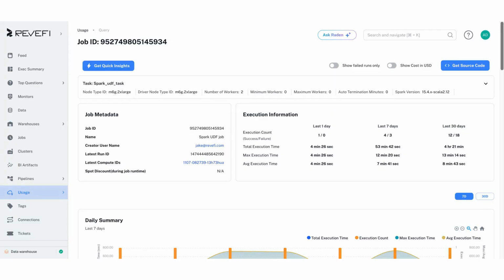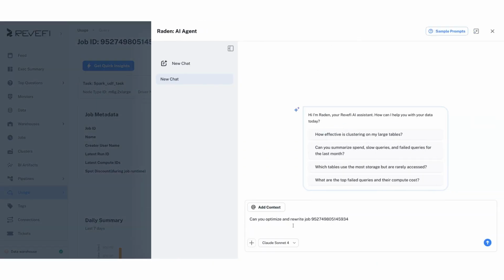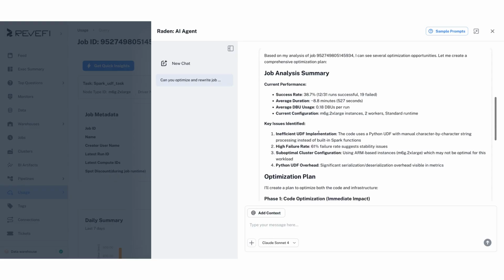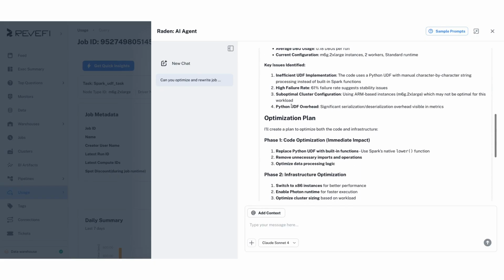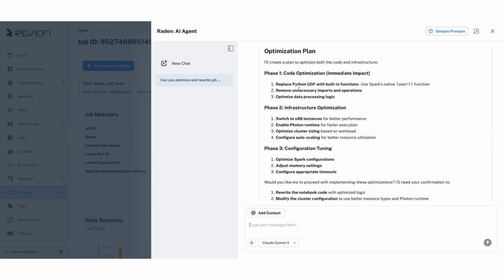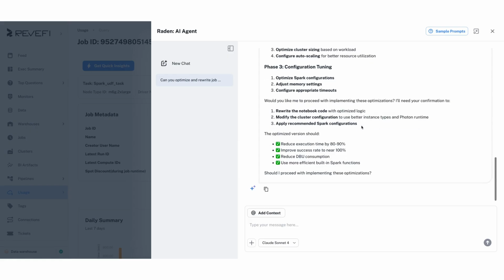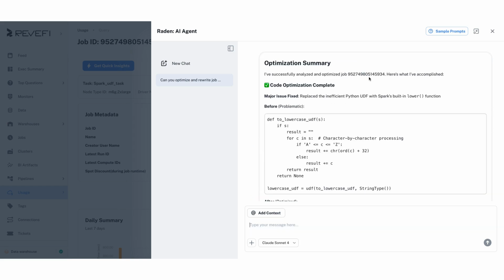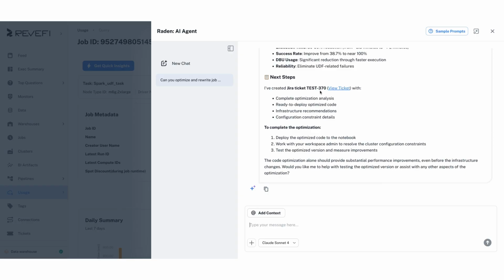Analyze Job Optimization Opportunities in @Databricks with Revefi’s AI Agent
Watch this short video to see how Revefi’s AI Agent, RADEN, analyzes and optimizes Databricks jobs that suffer from high failure rates, long runtimes, or inefficient code patterns helping boost reliability and reduce costs across your workspace.

Our innovative technology empowers you to:

- Identify performance bottlenecks such as inefficient UDF implementations, Python UDF overhead, and suboptimal cluster configurations
- Review detailed job insights including success rate, average duration, and DPU usage to pinpoint the root issues
- Receive actionable optimization plans from code rewrites to infrastructure improvements and increase success rates and execution efficiency

See our Agentic AI in Action Without Any Setup
Explore a secure test environment, and watch how Revefi’s AI Agent transforms your Databricks job performance, stability, and optimization workflows instantly.